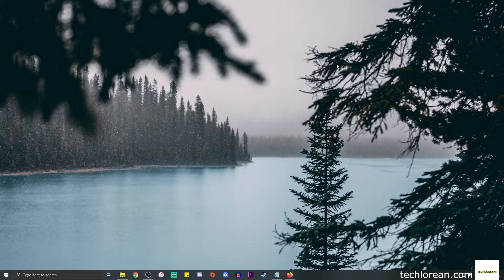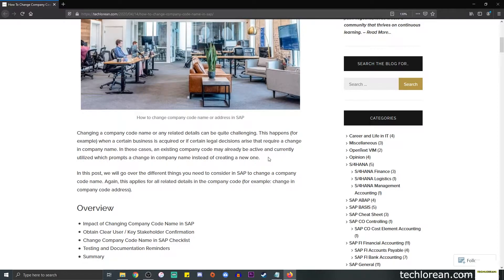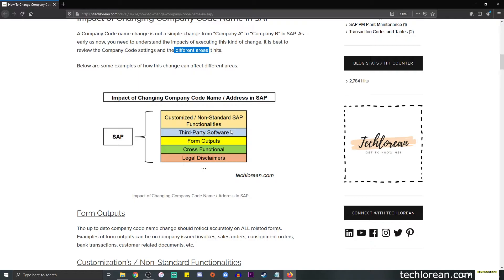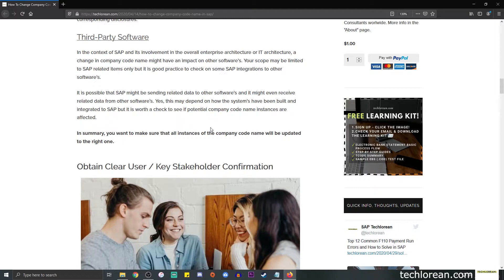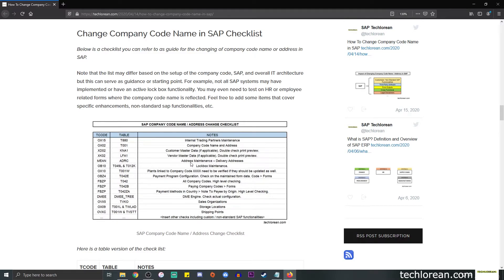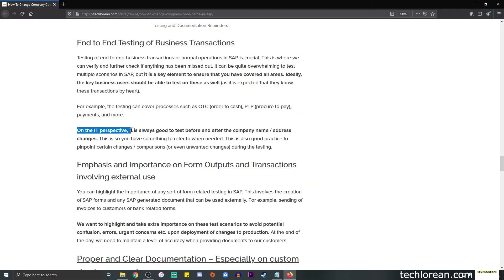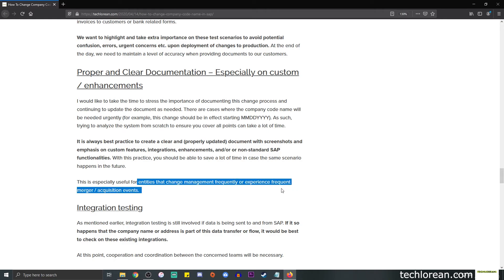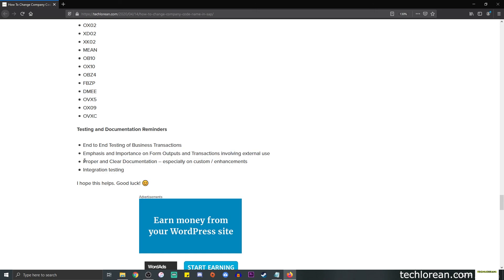SAP COMPANY CODE NAME ADDRESS CHANGE SAP | IMPACT, CHECKLIST, TESTING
Checklist guide and Impact overview on SAP Company Code name and/or address changes.  Includes testing overview.

✅ Interested in SAP Courses or Learning Materials crafted by Techlorean? Note that these learning alternatives have more effort. I am also open to suggestions!